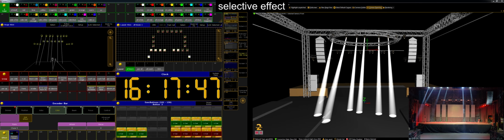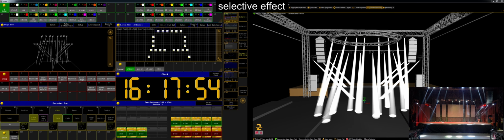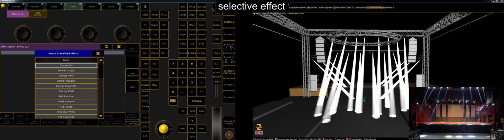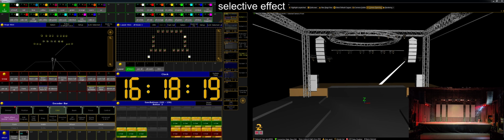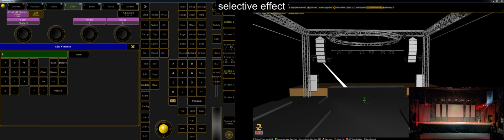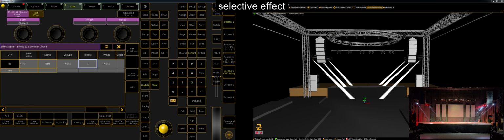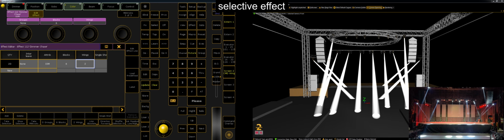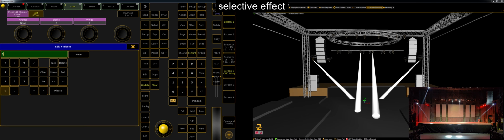Selective Effects in MA2 Explained | Pro Lighting Programming Trick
grandMA2 selective effect programming tutorial.

In this video I demonstrate how to create selective effects in grandMA2 and apply lighting effects only to specific fixtures while keeping the rest of the lighting rig unchanged. This workflow is commonly used in professional show programming and live busking.

Topics covered:
• selective effect setup in MA2
• applying effects to specific fixtures
• working with fixture groups
• efficient lighting programming workflow
• controlling effects during live shows

Selective effects are a powerful technique used by lighting designers and lighting operators to create dynamic stage looks without affecting the entire rig.

This tutorial is useful for:
lighting designers
lighting operators
stage technicians
 grandMA2 lighting console

If you work with MA2 lighting systems, this method will help you program faster and keep better control of your effects during live shows.